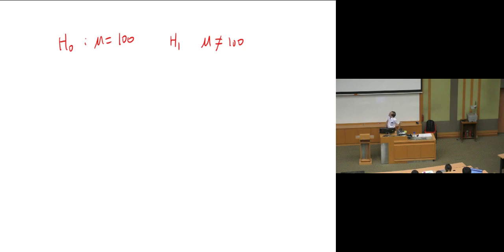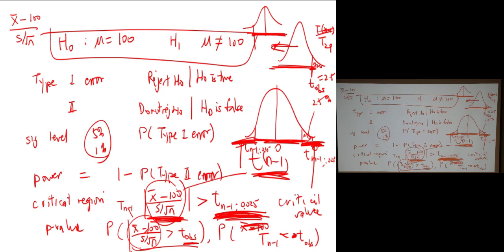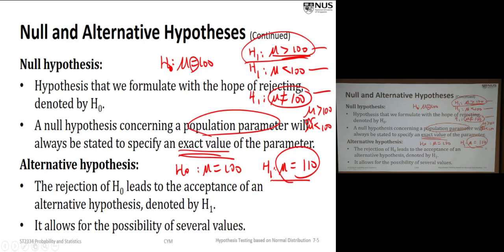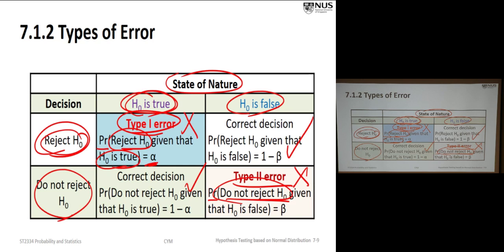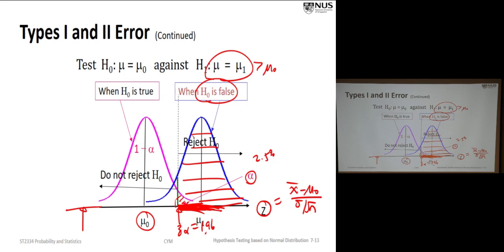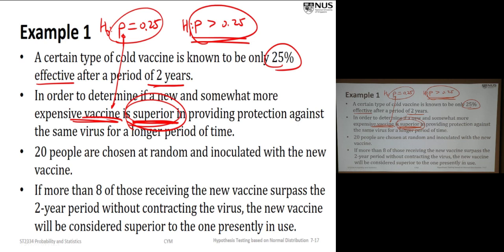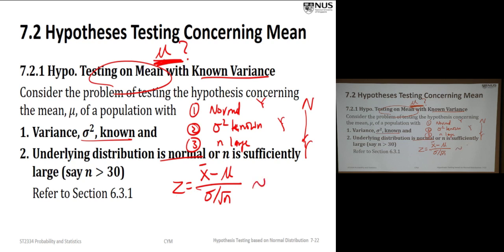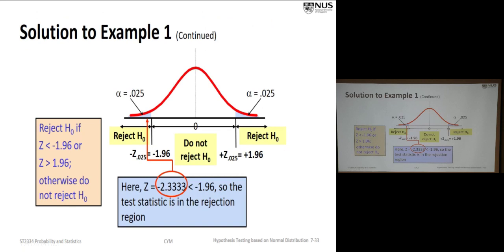Lecture 24 (Week 12) (L2)